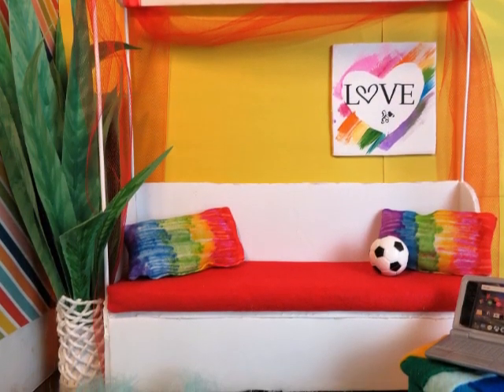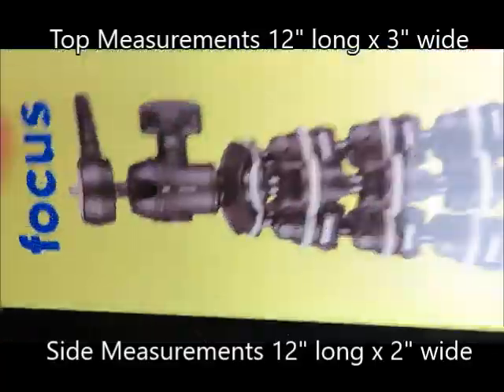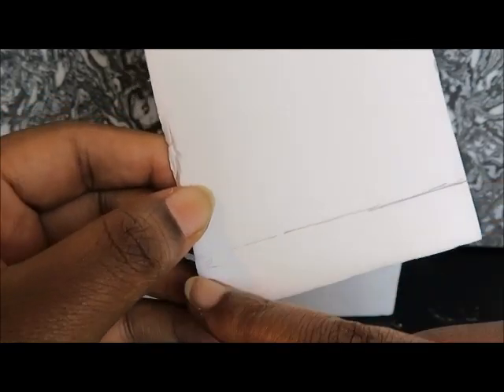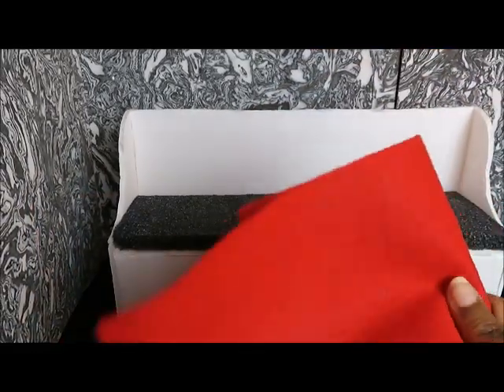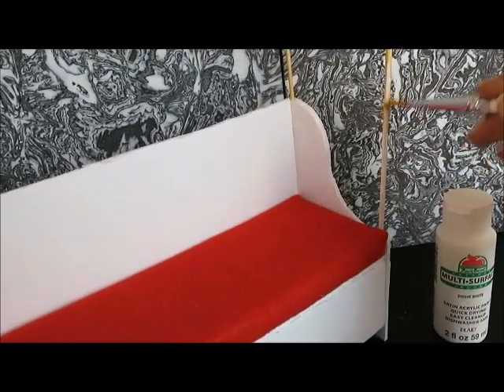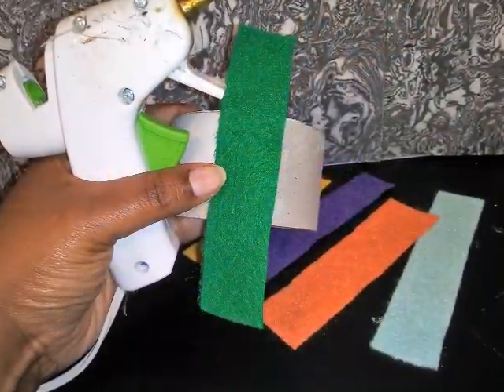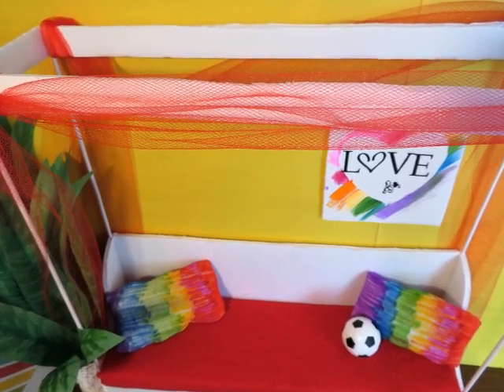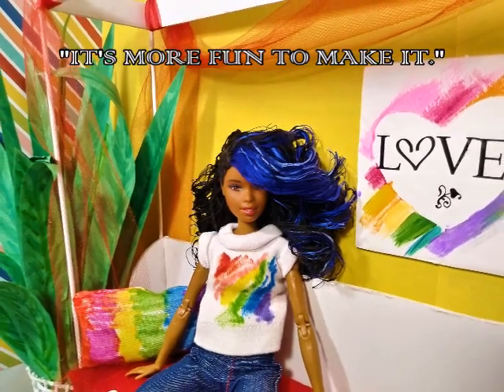DIY- Miniature Canopy Daybed - Easy Craft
Like the Facebook page: Red Carpet Dolls by Toni Nicole.  IG: @Red_Carpet_Dolls_ & Twitter: @RedCarpetDoll

Also go back and watch our video playlist for more fun! WE CAN DO IT!